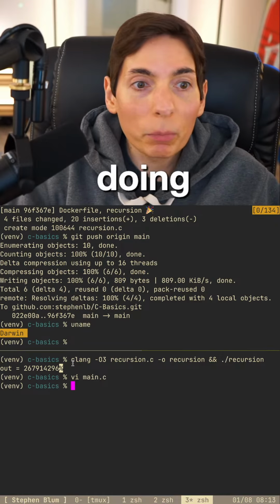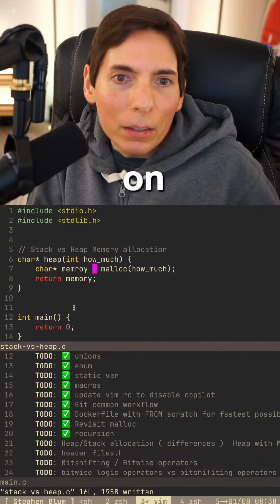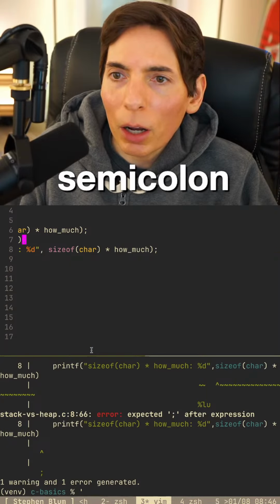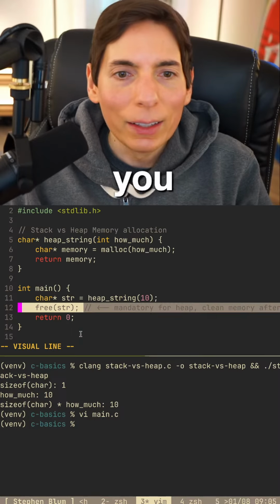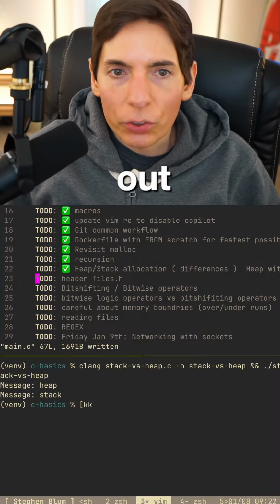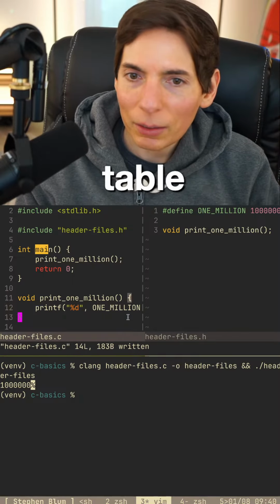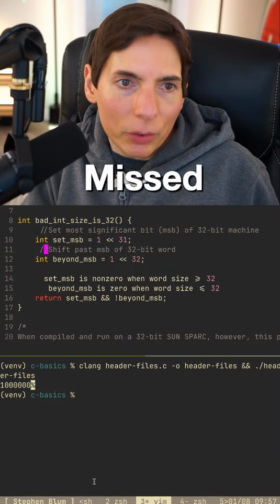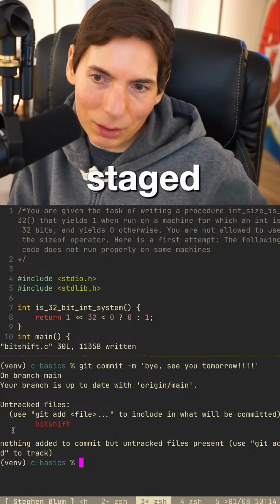C Basics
Software Engineering with C Programming Language